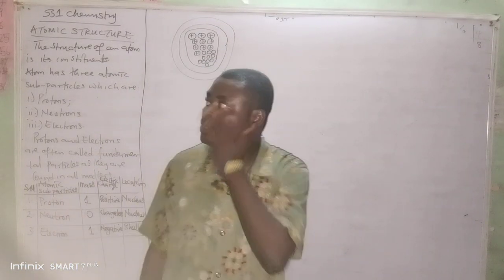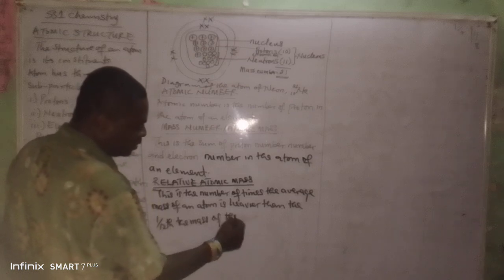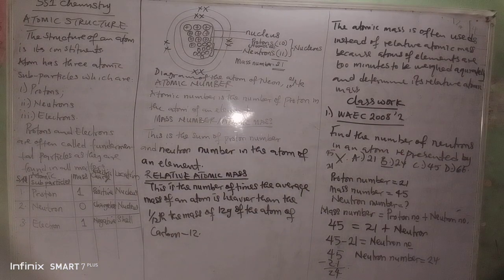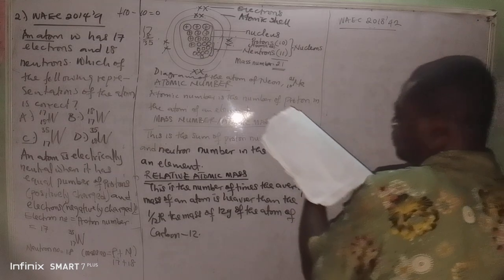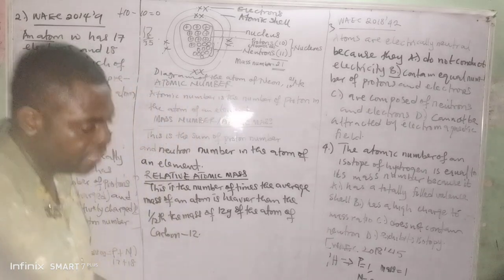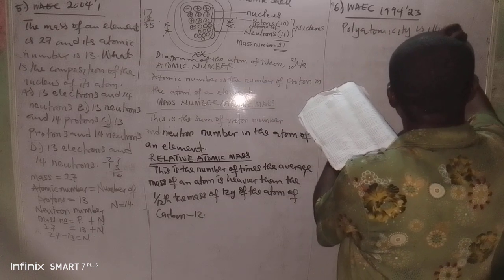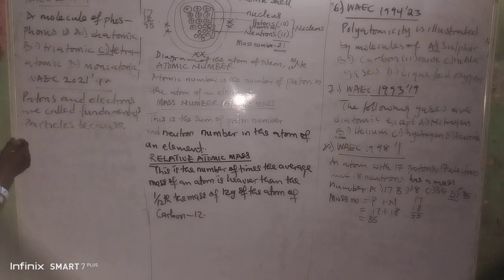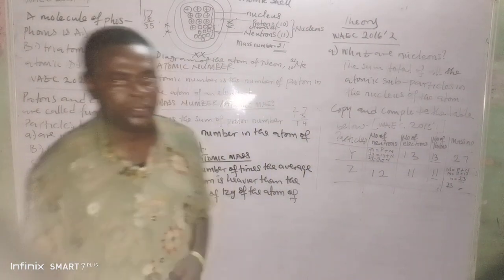Introduction to Chemistry 4(Atomic structure)